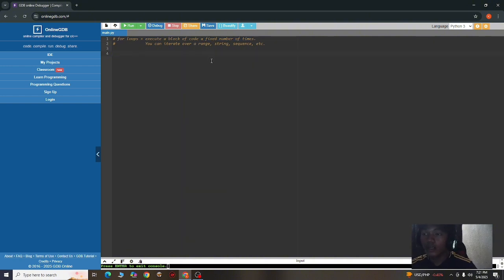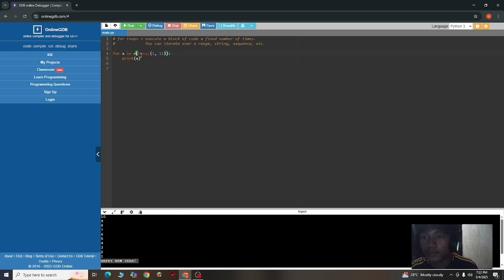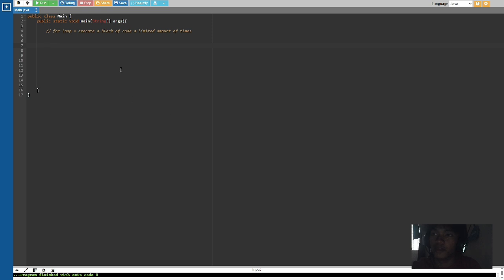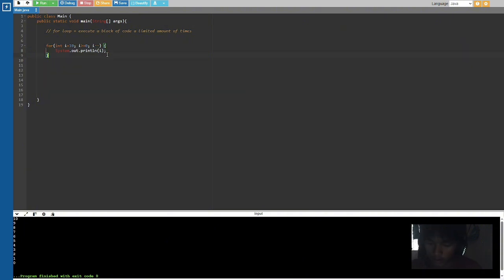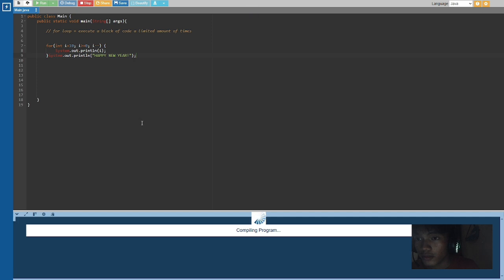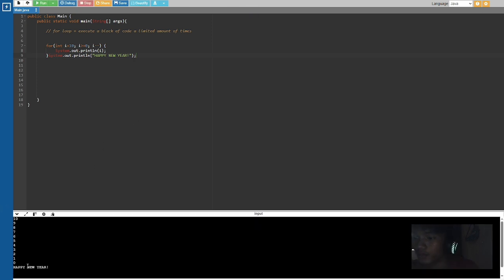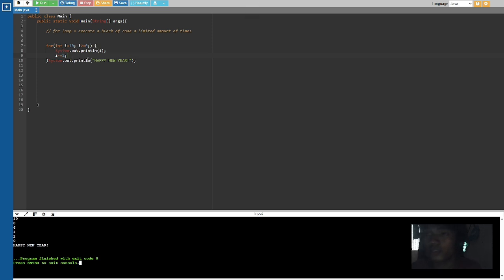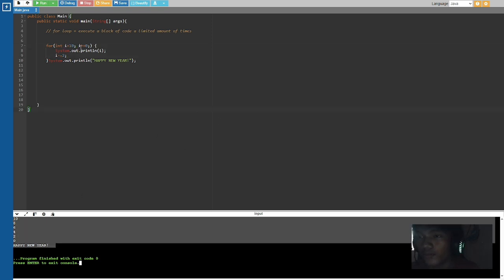Looping Statements (For Loop)